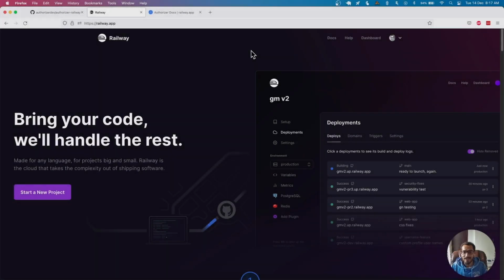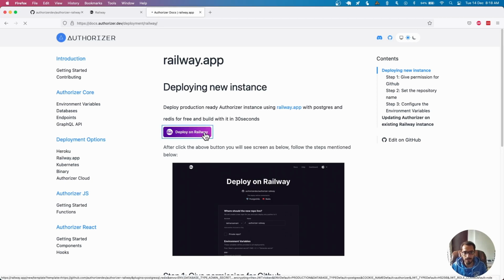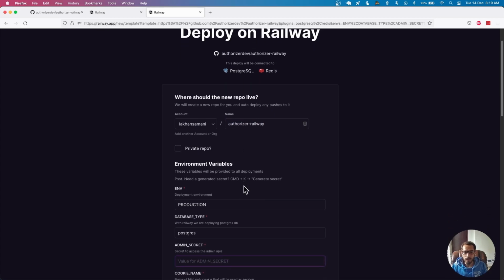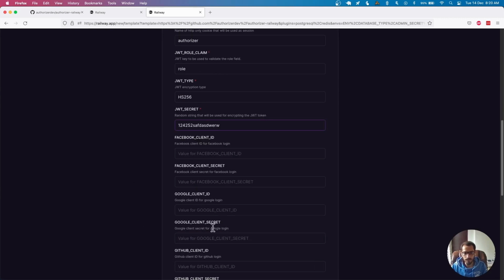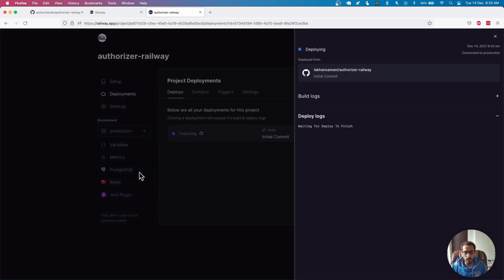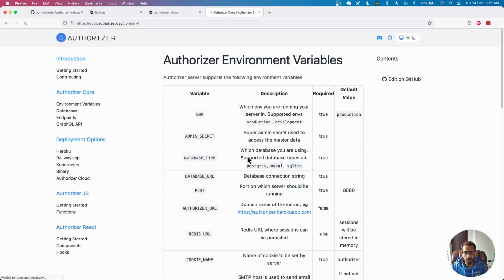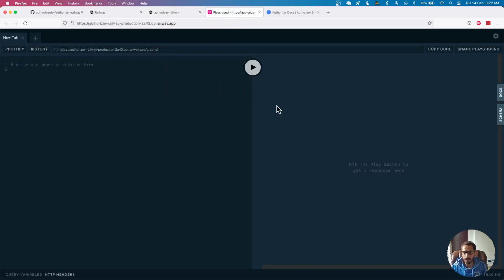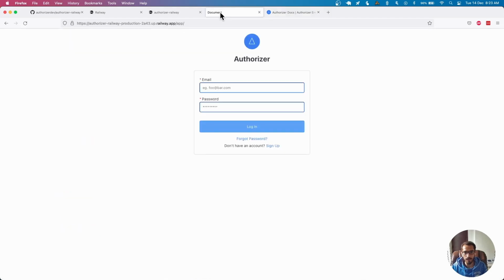Deploying Authorizer on railway.app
Check how you can deploy production ready application on Railway. [Railway.app] takes away the deployment complexities and comes with generous pricing for cloud infrastructure.

Note: SDKs and APIs have undergone variable change, please check latest code and example code base for the updates

Chapters:
0.00: Quick introduction to railway.app
0.17: Deploying authorizer on railway.app
1:53: Accessing authorizer instance

Check how you can integrate in your

Created and developed by
Lakhan Samani